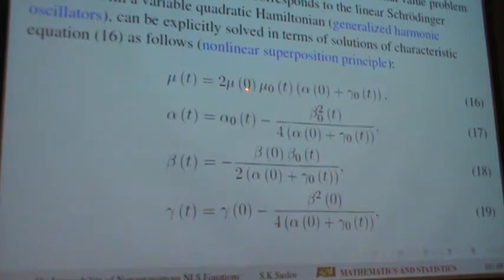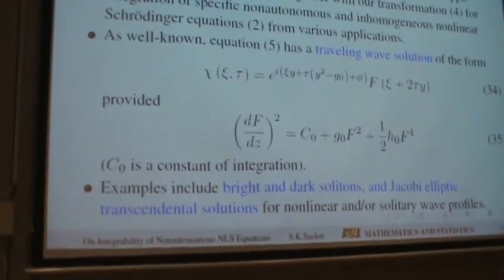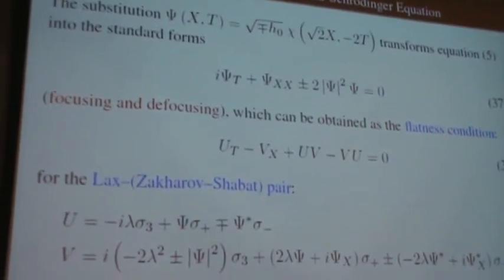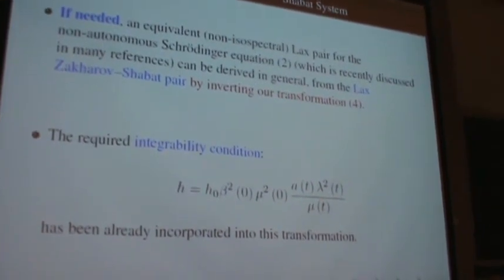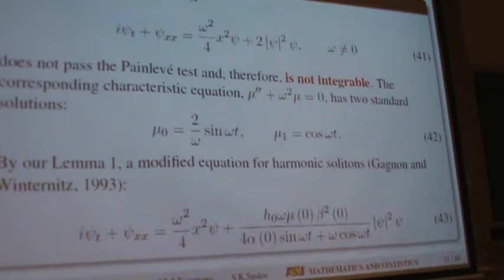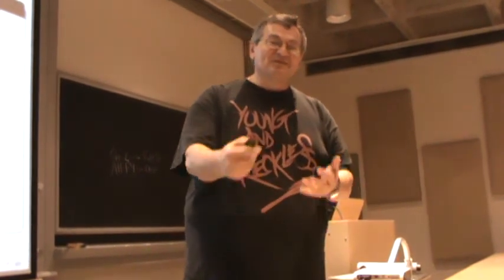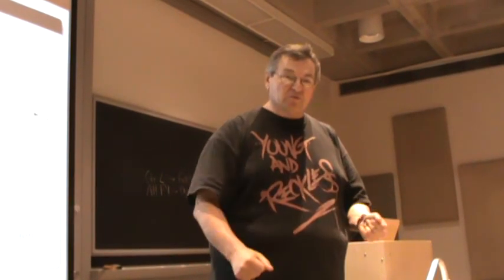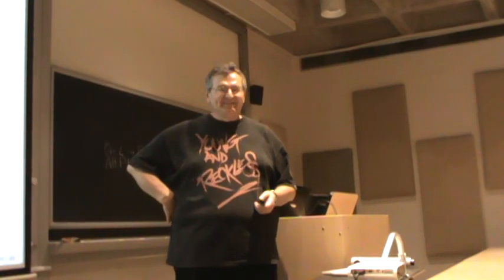On Integrability of Nonautonomous Nonlinear Schroedinger Equations Part 2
Speaker: Sergei K. Suslov, Arizona State University
Title: "On Integrability of Nonautonomous Nonlinear Schroedinger Equations"
Abstract:
          We show, in general, how to transform the nonautonomous nonlinear Schroedinger equation with quadratic Hamiltonians into the standard autonomous form that is completely integrable by the familiar inverse scattering method in nonlinear science. Derivation of the corresponding equivalent nonisospectral Lax pair is also outlined. A few simple integrable systems are discussed.
Mathematica notebook